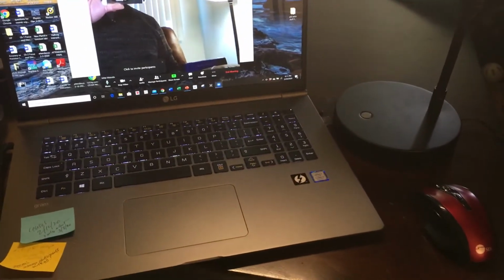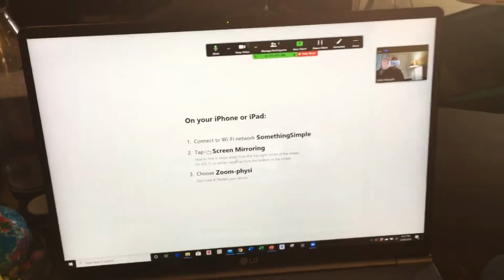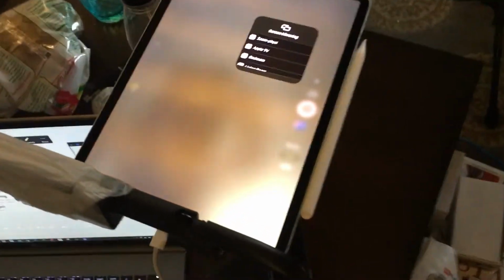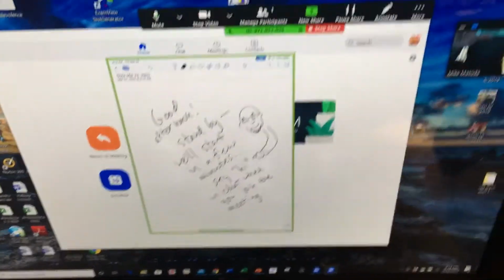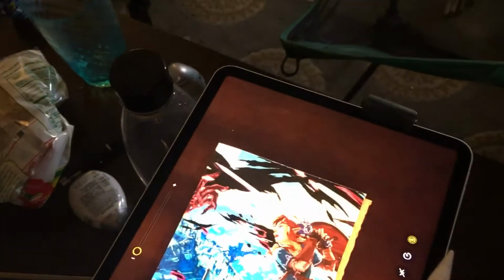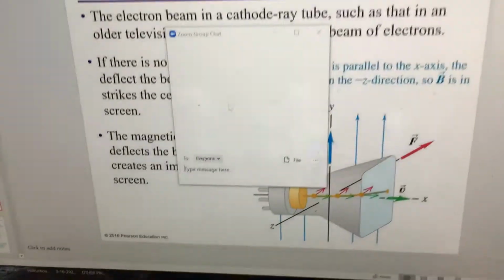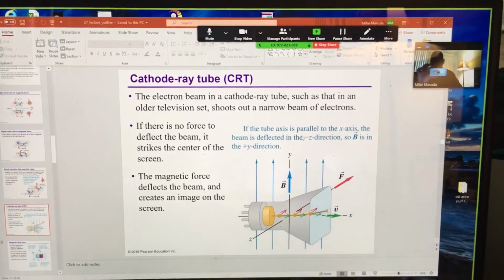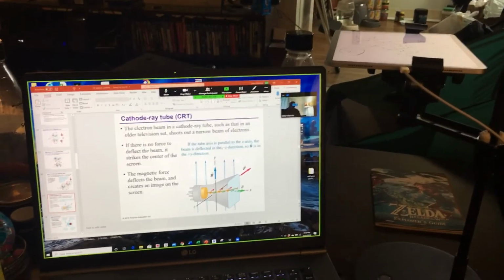My online Zoom lecture setup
A tour of equipment I currently use from home to conduct my online lectures and labs in physics and astronomy (Evergreen Valley College) during the 2020 Covid-19 lockdown.